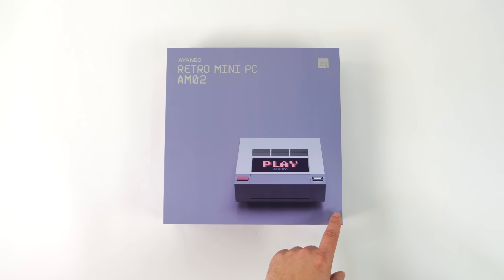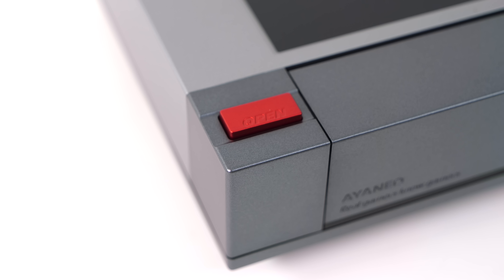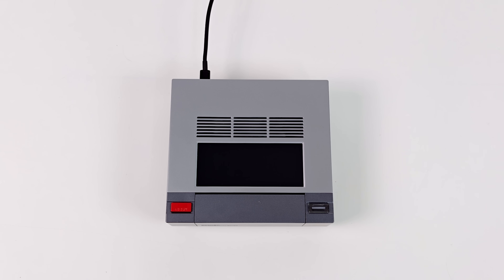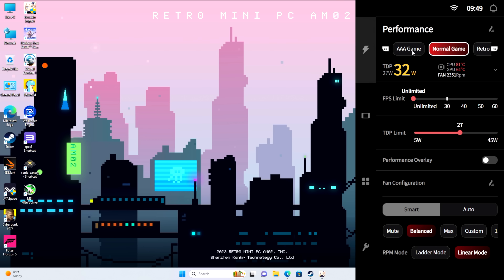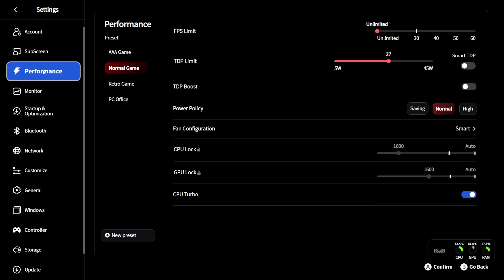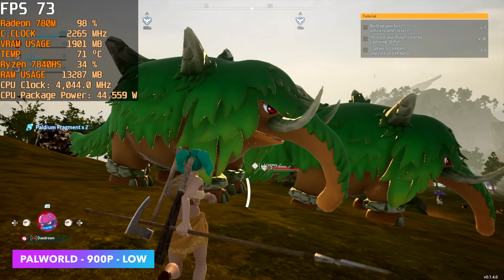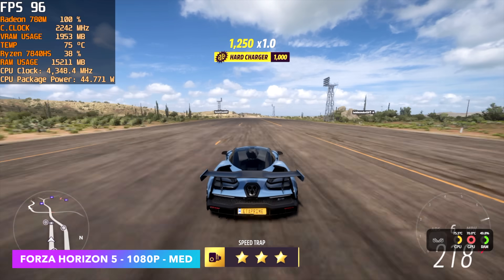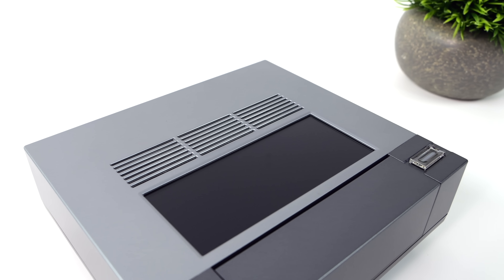The All New AYANEO AM02 This Is The Coolest Mini PC Ever! Hands On Review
In this video we take look at and test out the all new AYANEO Retro Mini PC AM02. This is AYANEOs all new Mini PC and its powered by the AMD Ryzen 7840HS plus it has a built in Touch screen and a flip up IO cover ion the Front!

ETAPRIME
12400 Wake Union Church Rd PMB 239

00:00 Introduction
00:21 Unboxing The AYANEO AM02
01:55 Overview AYANEO AM02
02:51 Specs AYANEO AM02
03:37 Second Screen AYANEO AM02
04:44 AYA Space Overview
08:52 Palworld AYANEO AM02
09:32 MK1 AYANEO AM02
10:07 Horizon Zero Dawn AYANEO AM02
10:30 Genshin Impact AYANEO AM02
11:07 Forza Horizon 5 AYANEO AM02
11:27 Cyberpunk 2077 AYANEO AM02
11:43 First Impressions